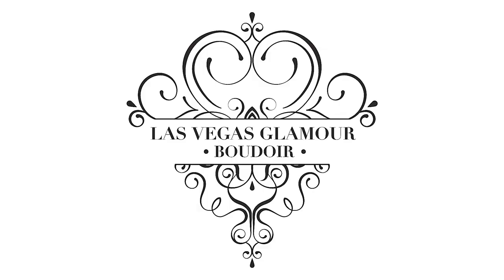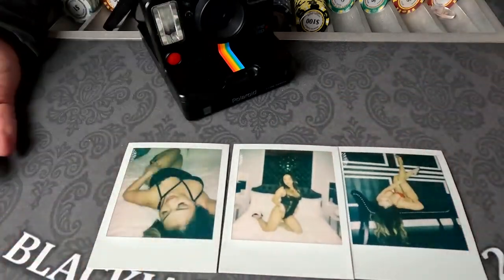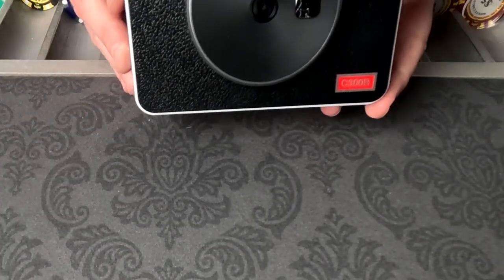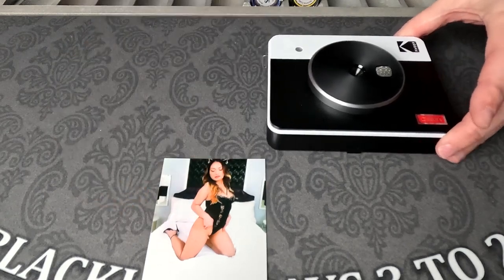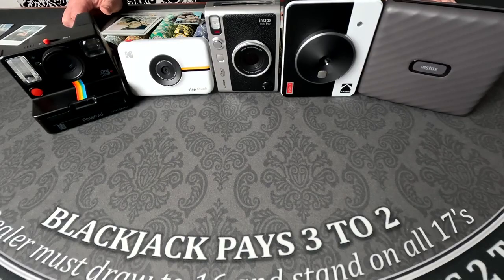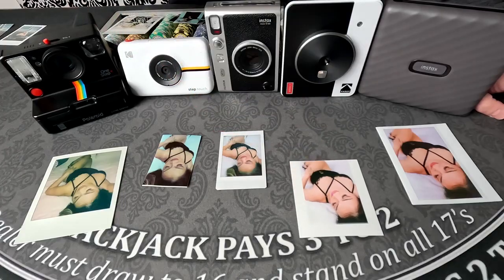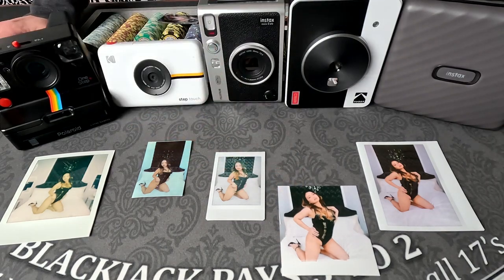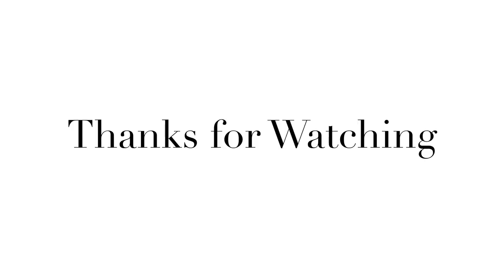Best Instant Camera in 2024 Review - Instant Camera and Photo Printer Comparison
What is the best instant camera in 2024 or best photo printer? Is it Polaroid, Kodak, or Fuji Instax?
At a recent boudoir photo shoot we compared the Polaroid One Step +, Kodak Step Touch, Fuji Mini Install Evo, Kodak Mini 3 Retro, and the Fuji Instax Wide photo printer. Are instant photo printer better than instant cameras? In this video you will see the results from each instant camera and instant photo printer and you can judge for yourself, but I think the final photos show an obvious winner.

These instant cameras were used during a boudoir photo shoot and we compare the photos side by side to see what instant camera is the best. Some of these instant cameras look cooler than others, but one is far superior than the others in print quality.

Have you tried any of these instant cameras? Din you have the same or different results? Please share in the comments so everyone will know what the best instant camera is right now.

Timestamps of instant camera review:
0:00 Polaroid One Step +
1:37 Fuji Install Mini Evo
4:50 Kodak Step Touch
9:35 Kodak Mini 3 Retro
14:09 Fuji Instax Wide photo printer
16:25 Instant camera photo results comparison
20:20 Best instant camera printer winner